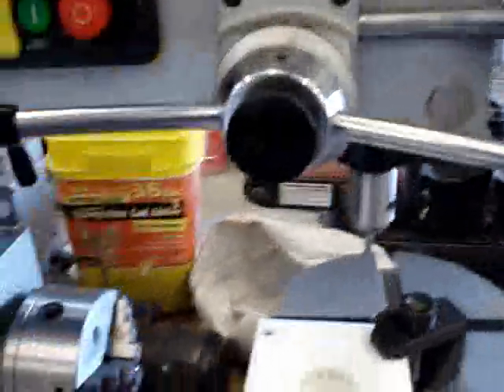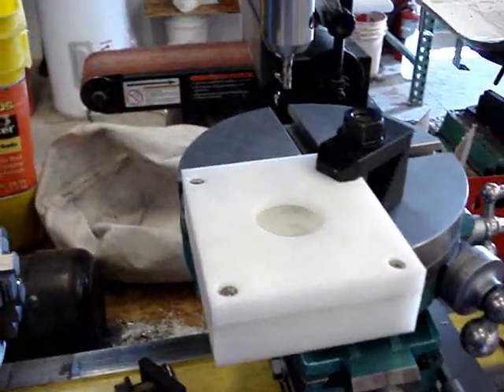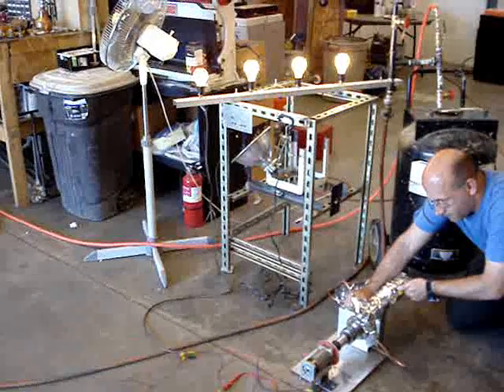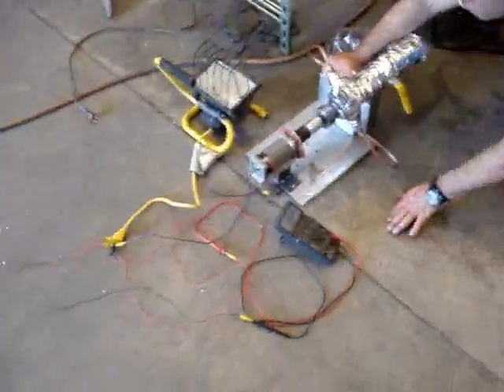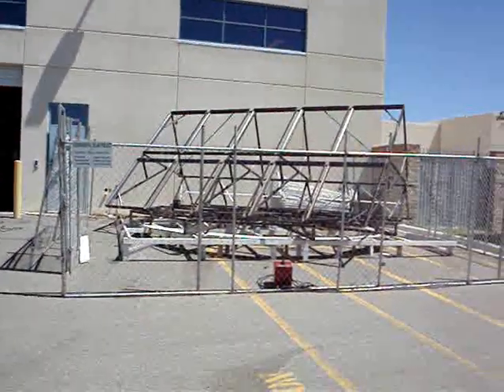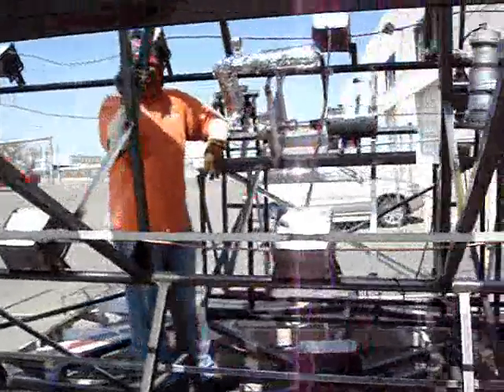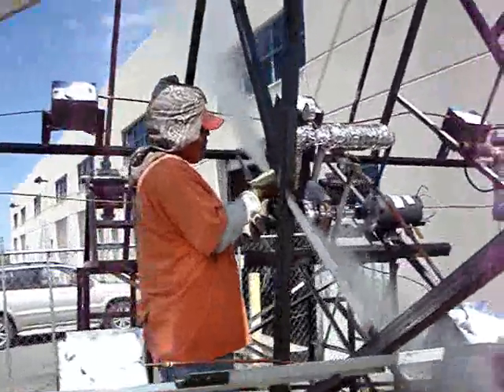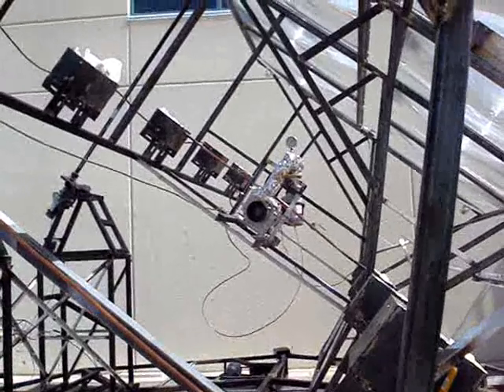Low Cost Solar Power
Using a solar furnace as a power source, we can provide energy for homes, schools, villages, and communities.